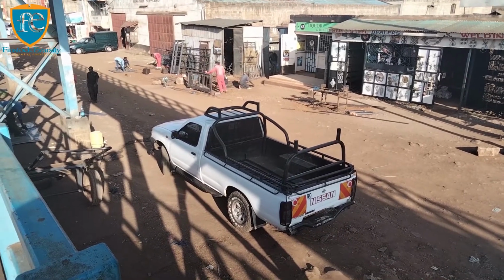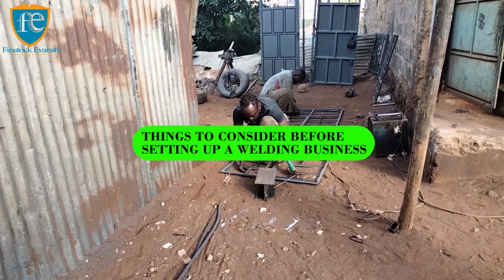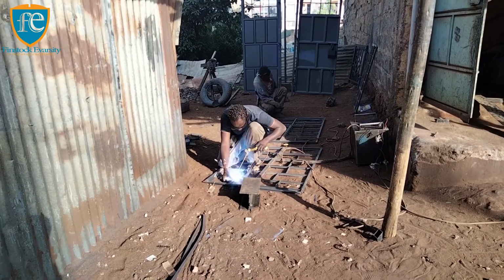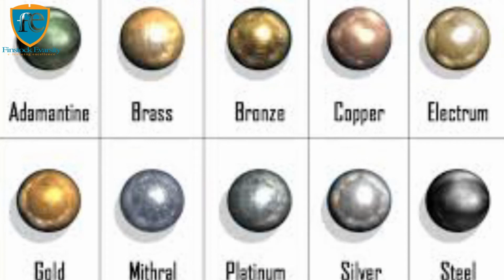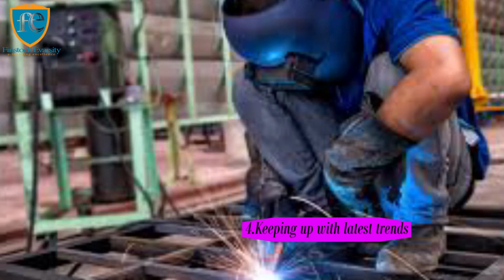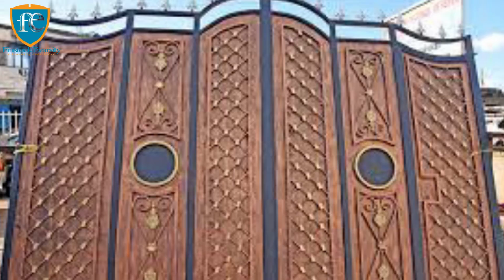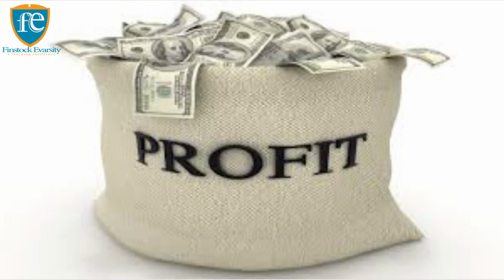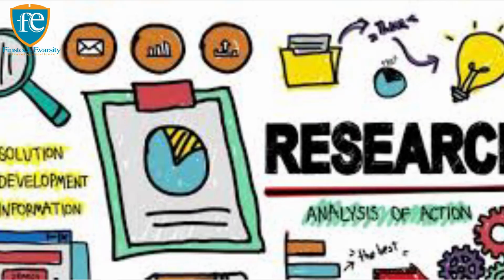HOW TO MAKE START AND MAKE MONEY IN A WELDING BUSINESS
Looking to start your own welding business and turn your passion for metalwork into a profitable venture? You've come to the right place! In this comprehensive video, we provide you with detailed insights, insider tips, and proven strategies to kickstart your welding business and make money doing what you love.

📌 In this comprehensive tutorial, we dive deep into the key steps and strategies required to launch your welding business and ensure its long-term success. From setting up your workshop to acquiring essential equipment, we cover it all. Learn how to create an efficient workspace, select the right tools, and source top-quality materials—all on a budget!

💼 But that's not all! We also explore the vital aspects of marketing and branding your welding business. Discover the best ways to attract clients, build a strong online presence, and develop a winning business identity. We provide invaluable tips on creating a stunning portfolio, using social media to your advantage, and leveraging word-of-mouth referrals to skyrocket your customer base.

💡 Looking for ways to make more money with your welding skills? We've got you covered! Our expert advice delves into various revenue streams that can significantly boost your income. Uncover the secrets of specializing in niche welding projects, collaborating with local contractors, and tapping into the booming industrial sector. We'll even share some tips on pricing your services to maximize your profit margins.

⚙️ Ready to take your welding business to the next level? Don't miss out on the detailed insights and actionable advice in this video! Whether you're dreaming of becoming a full-time welding entrepreneur or simply want to earn some extra cash from your hobby, we've got the tools and strategies you need to succeed.

🔥 Watch now for expert guidance on all aspects of establishing and growing a successful welding business! 💰 Making Money: Finally, we reveal lucrative opportunities within the welding industry, such as specialized welding projects, contract work, and potential collaborations.

📺 Don't miss out on this valuable resource for aspiring welding entrepreneurs! Hit the play button and equip yourself with the knowledge and strategies needed to succeed in the welding business. 💪